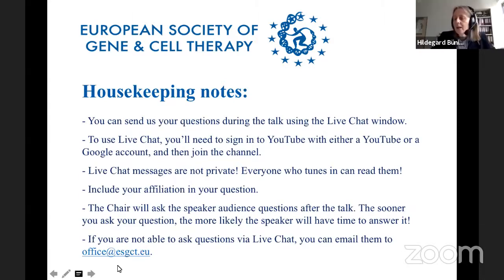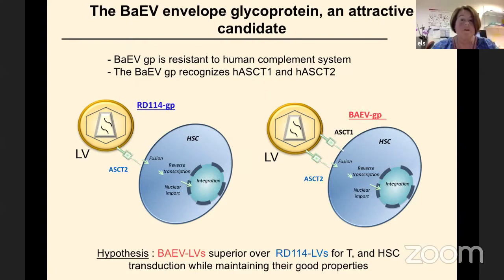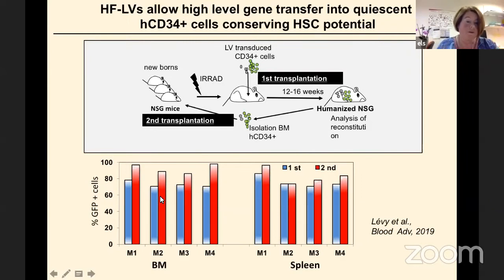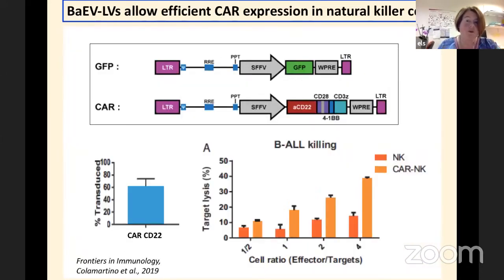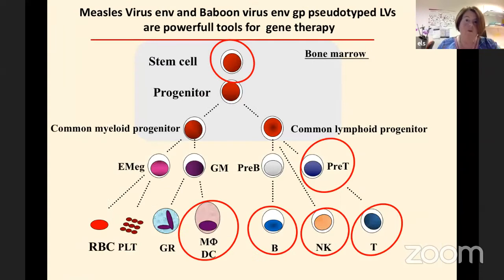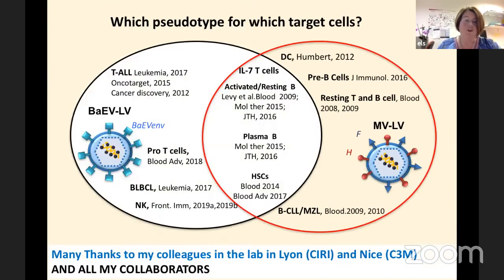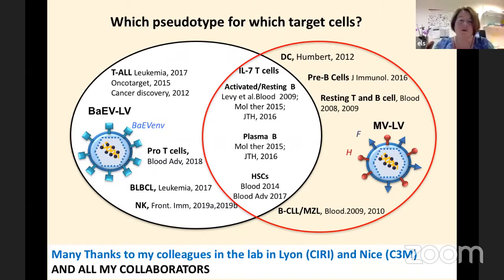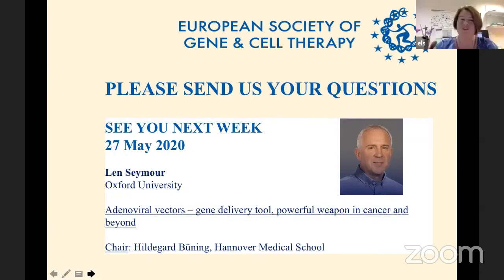ESGCT e-School: How to teach enveloped vectors about cell entry targeting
Speaker: Els Verhoeyen, University of Lyon; University of Nice
Chair: Hildegard Büning, Hannover Medical School